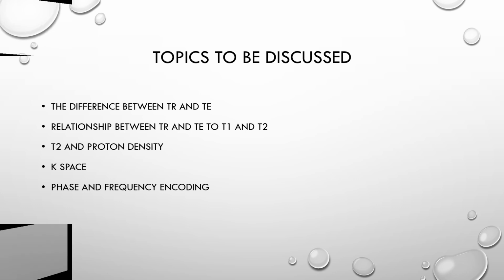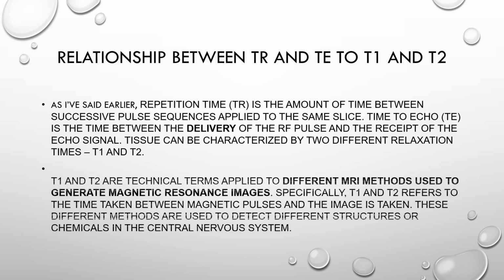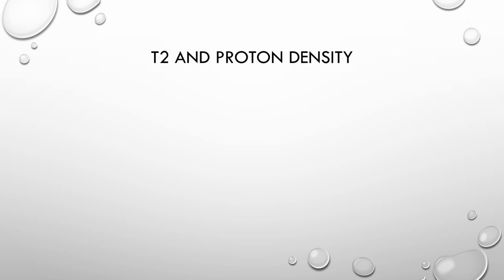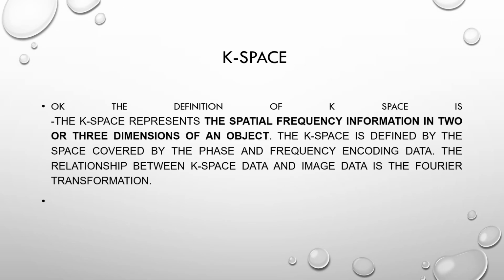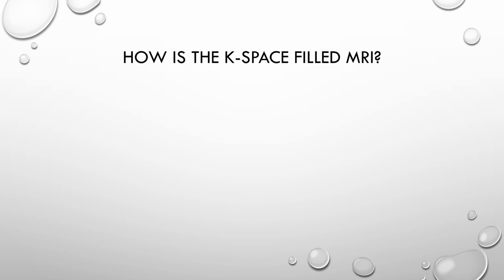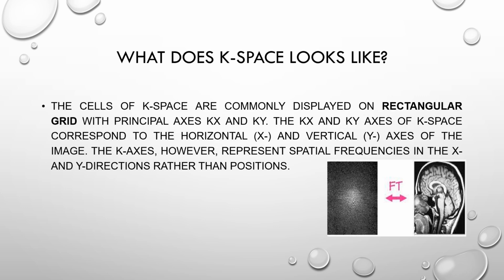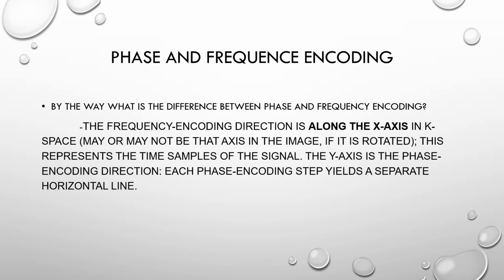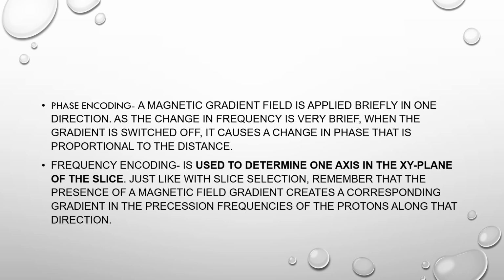Magnetic resonance imaging RDT 116